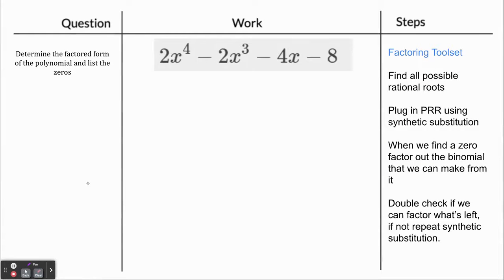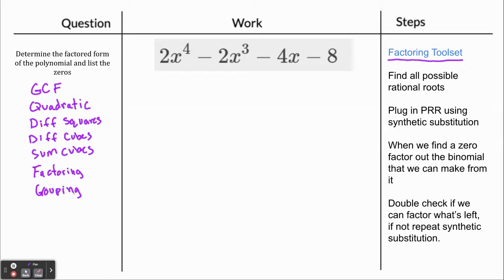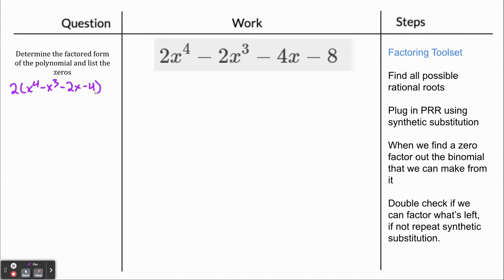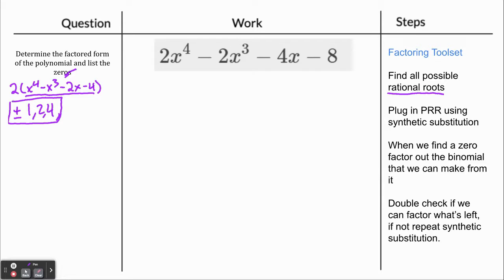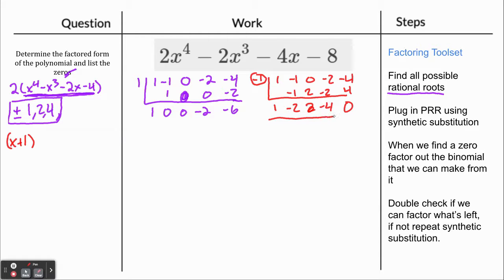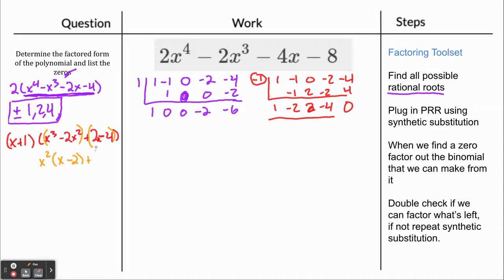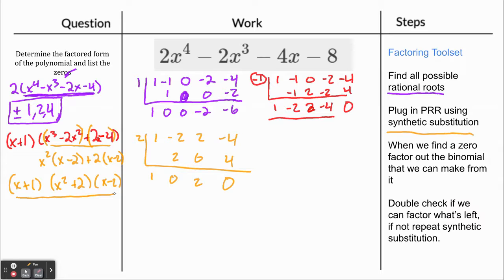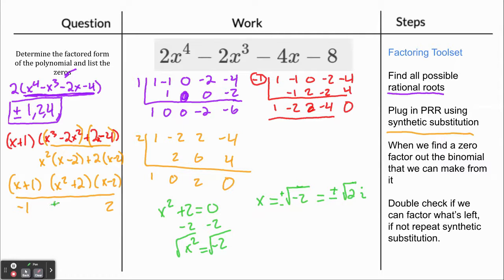Alg 2 Factoring Polynomials and Finding All Zeros